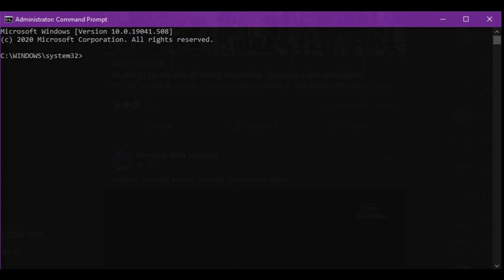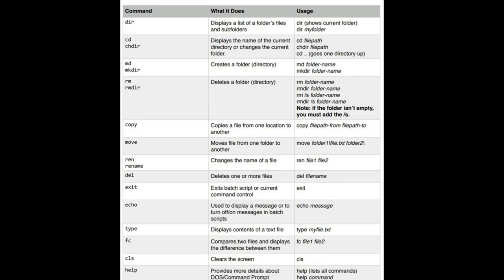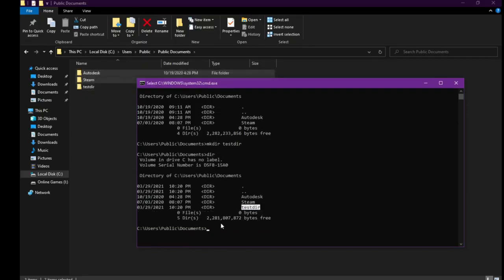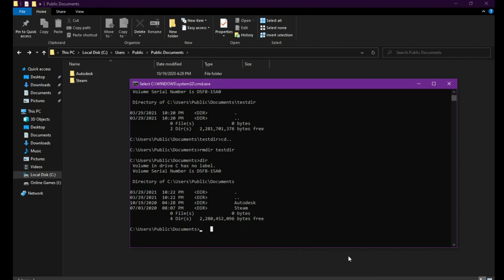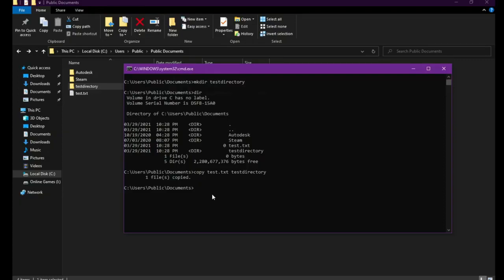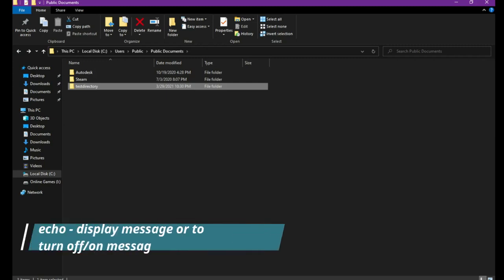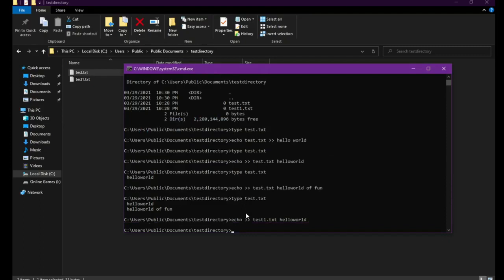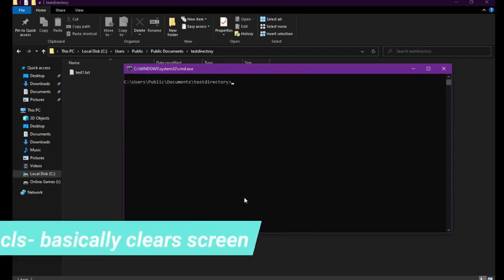Nayra_Dahan_Windows